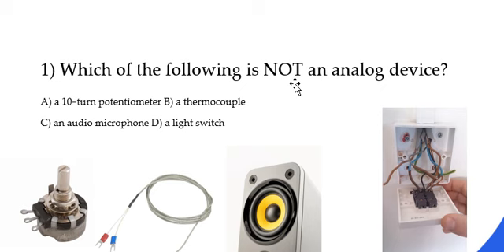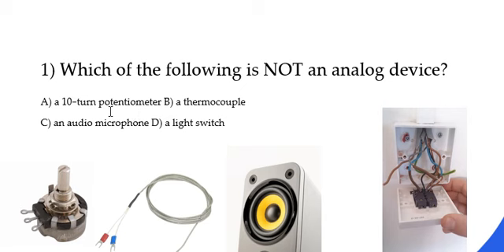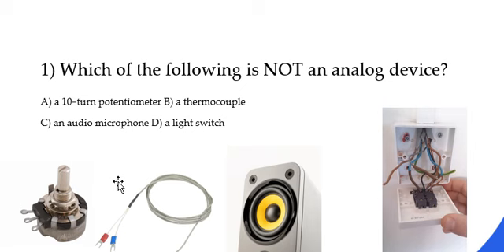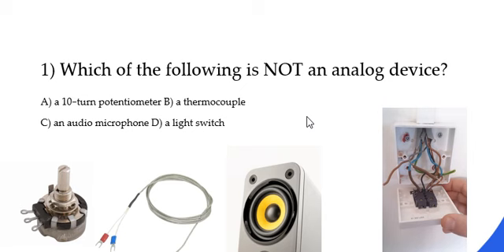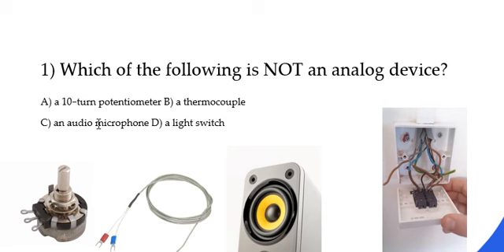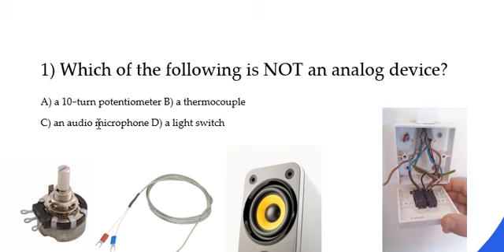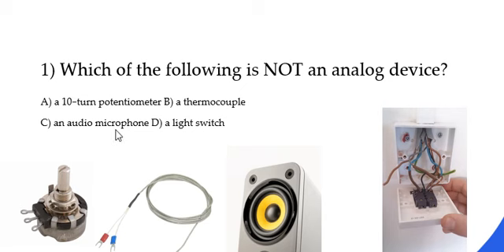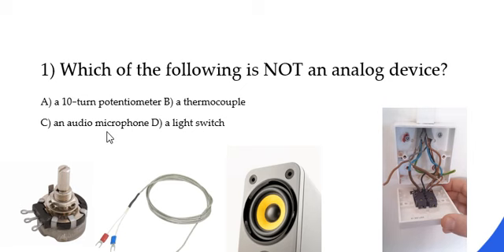Digital Systems T1Q1 Analog and Digital Device